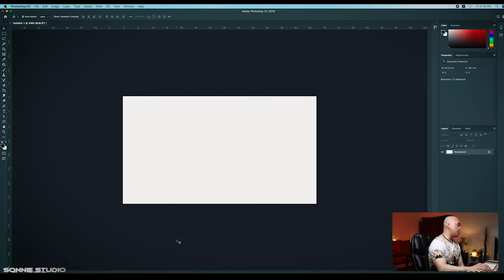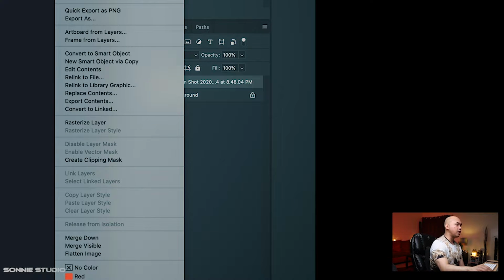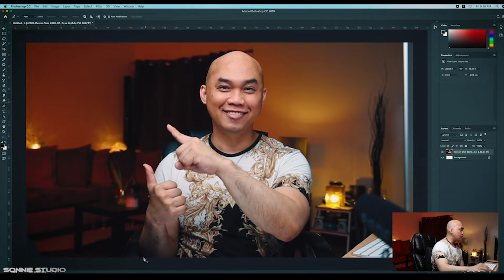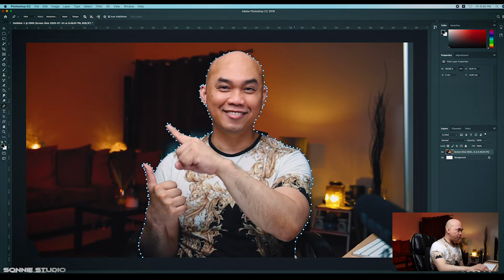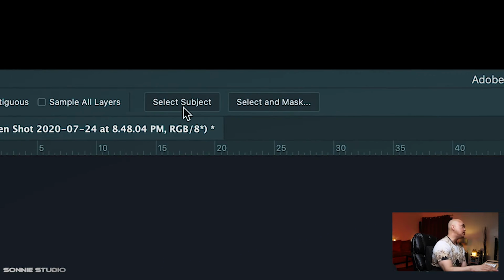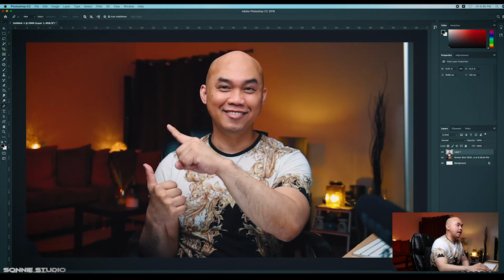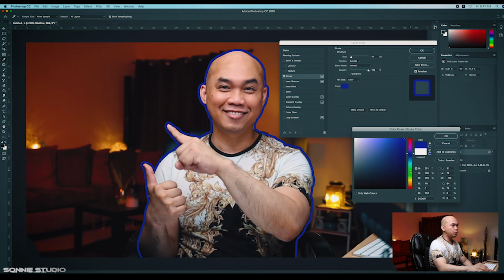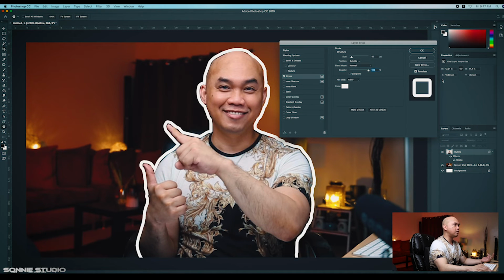How to Outline your subject for YouTube Thumbnails - Photoshop tutorial (Fast way 2020)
This is the easiest and simplest way to outline your subject for your Youtube thumbnail, with the use of Photoshop...